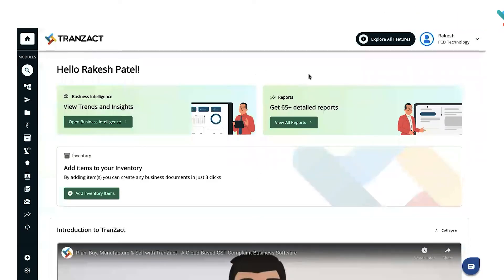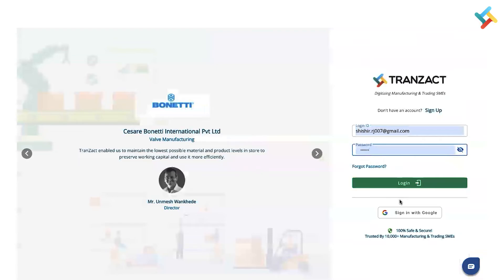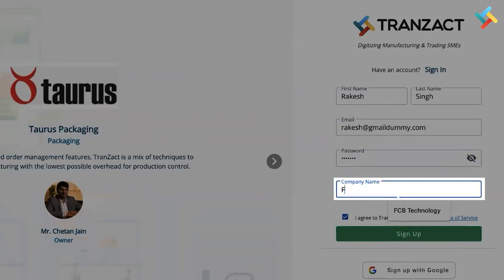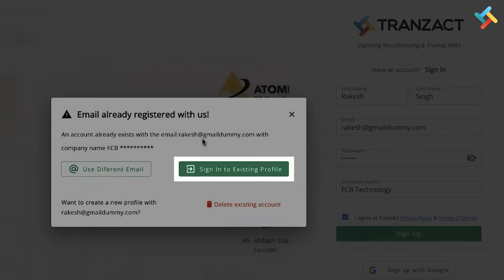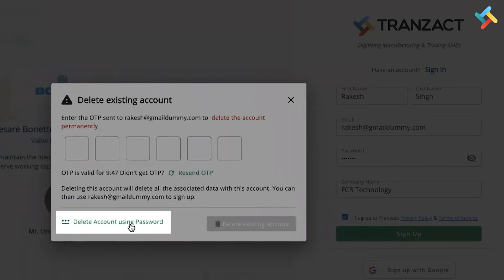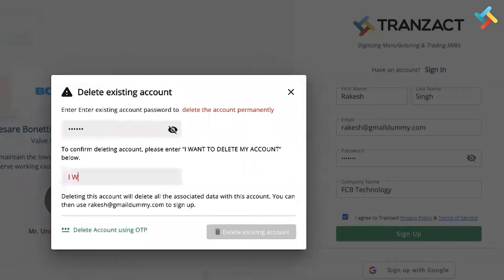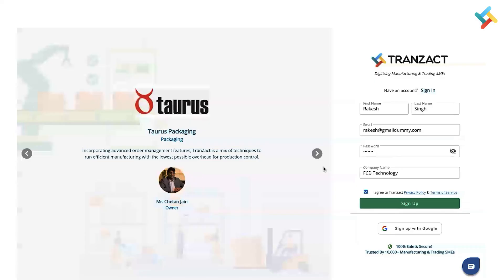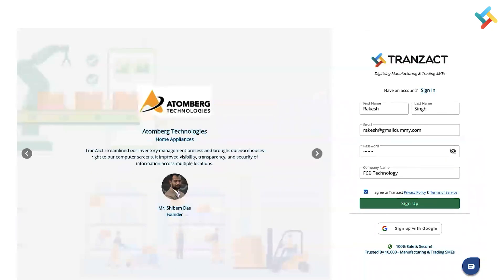How to Delete your Account on TranZact?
This video comes under the Home module on TranZact.